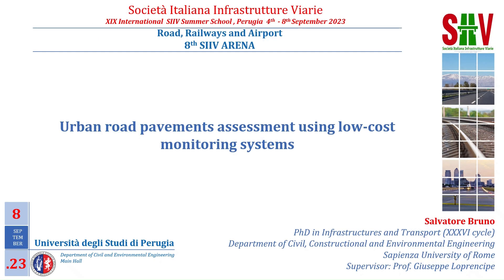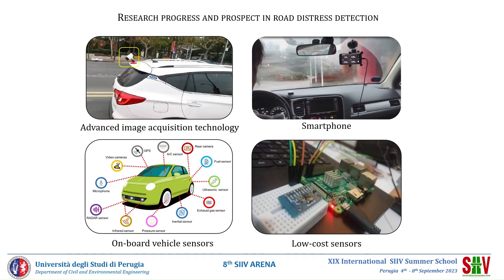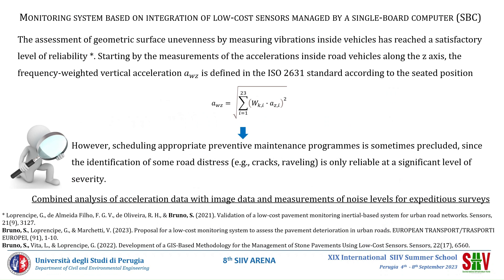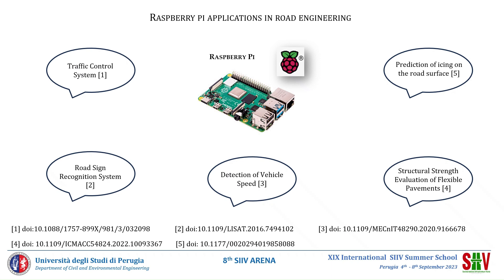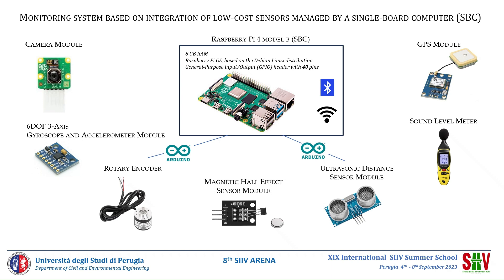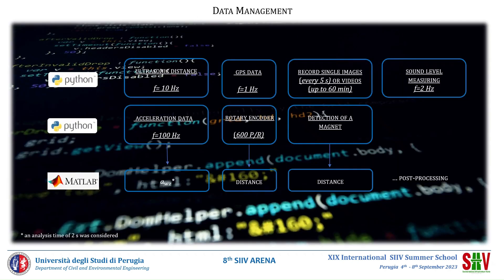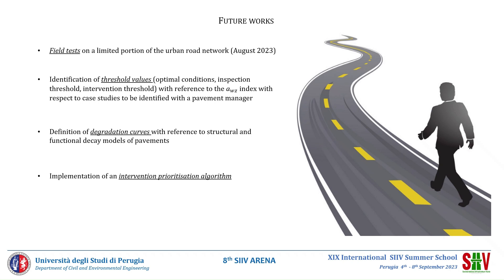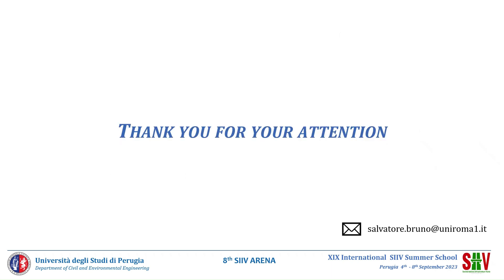8° SIIV Arena 2023 | Salvatore BRUNO, Sapienza Università di Roma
Urban road pavements assessment using low-cost monitoring systems

ABSTRACT: The lack of a continuous monitoring system over time and space is among the causes of critical issues in urban road pavement management. Research progress and prospect in road distress detection exploit the latest technology advances and suggest innovative procedures to assess pavement conditions. In this study, monitoring systems based on the integration of low-cost sensors managed by a single-board computer (SBC) are developed. Python scripts have been implemented to collect data and time-synchronized with millisecond resolution. The challenge and special features of the novel systems are cloud-based data backup and remotely managed to avoid safety hazards to workers during field surveys. Data post-processing has been aimed to integrate the comfort perception of road users (frequency-weighted vertical acceleration a_wz) with image data and measurements of noise levels. As test-vehicles, a scooter and bike have been instrumented to provide a monitoring system also for those paved surfaces where no automated monitoring systems are available (e.g., paving stones, pedestrian pavements, cycle lanes). Finally, within the H2020 InfraROB project (Grant Agreement n. 955337), an autonomous and remote-controlled robot has been configured for potholes 3D model reconstruction and patching quantity estimation.

Supervisor: prof. Giuseppe Loprencipe